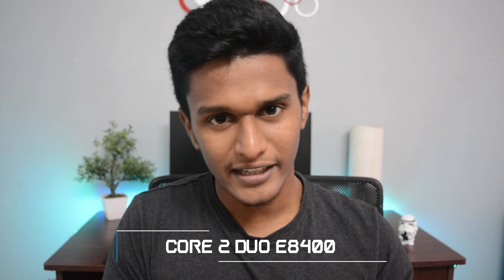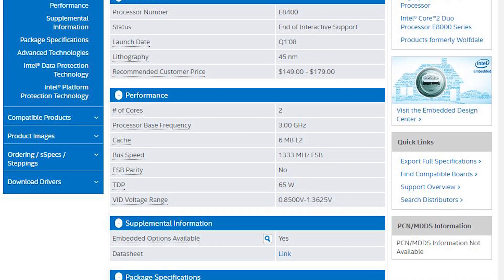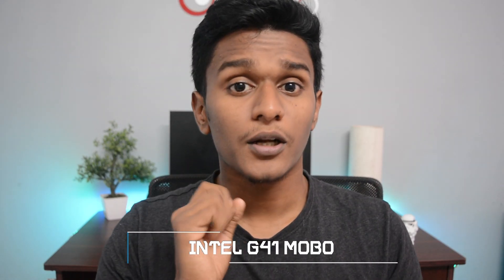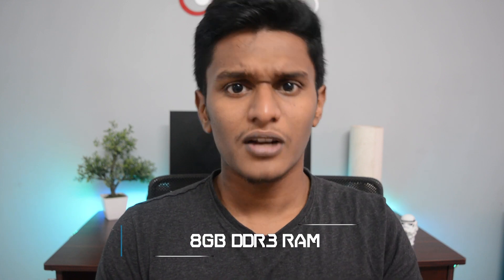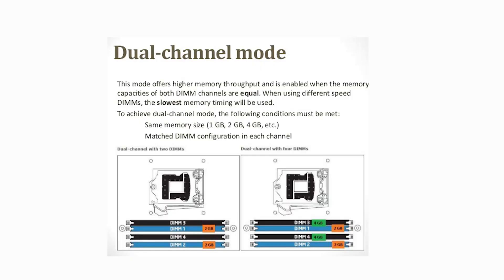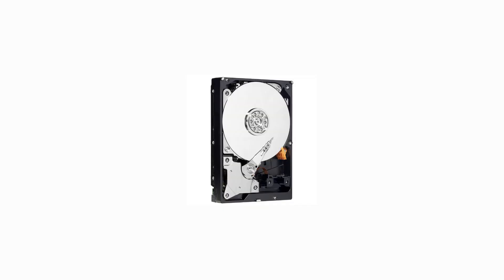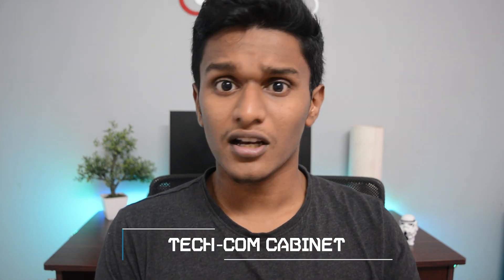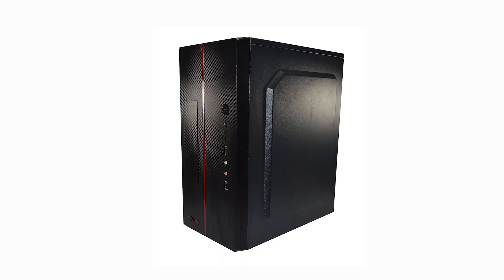Ultimate Rs.12,000 ($176) Gaming PC Build Guide ! ( Dec 2016)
Build yourself an Ultimate gaming PC for just Rs.12,000 ($176) ! It can easily play modern triple A titles in 720p at low to medium settings , and older titles in 1080p at medium to high settings . The actual build is coming soon .

Support Phone Stein (Bookmark The Links and purchase from that)!